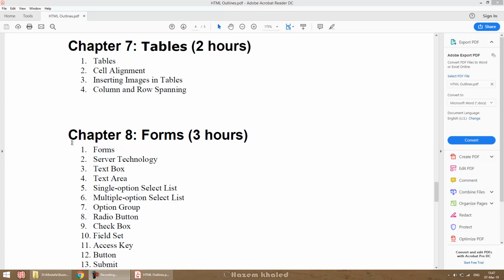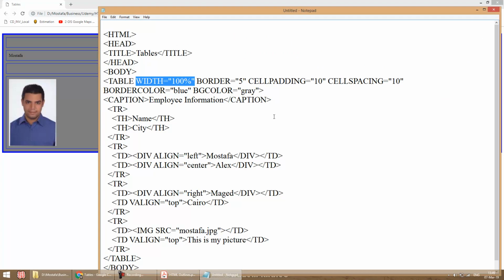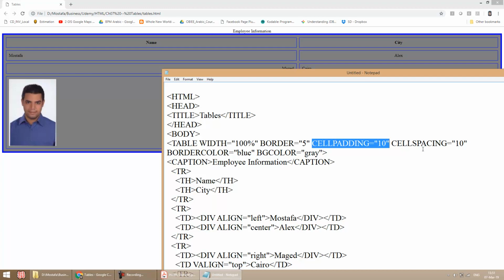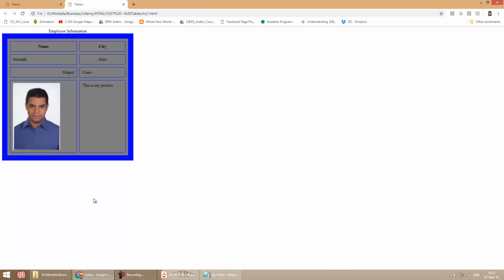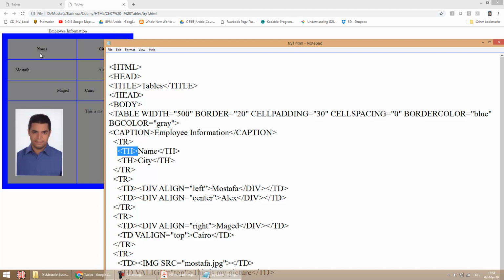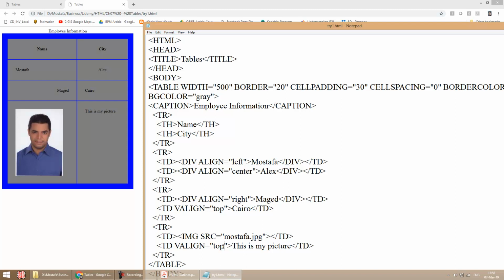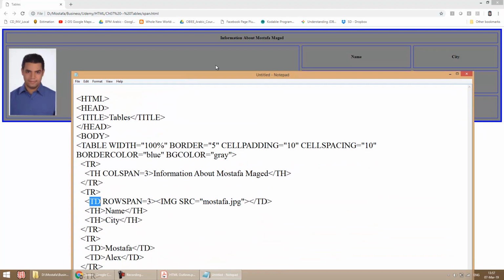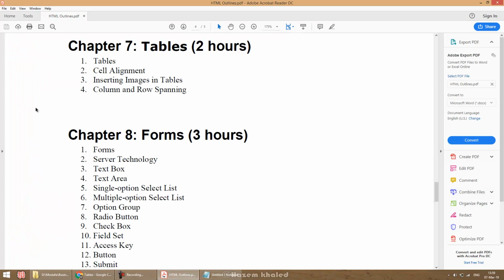HTML 09 Tables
1. Tables
2. Cell Alignment
3. Inserting Images in Tables
4. Column and Row Spanning